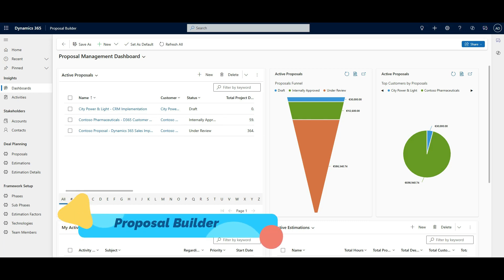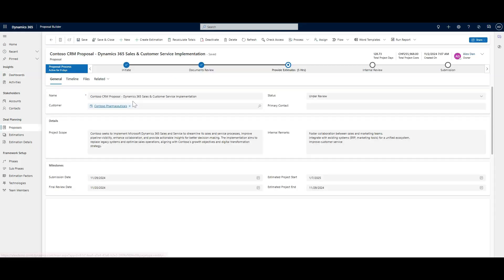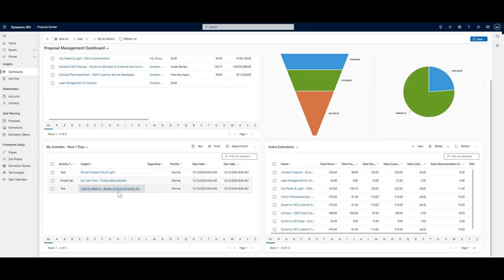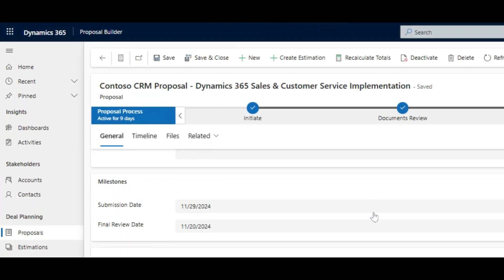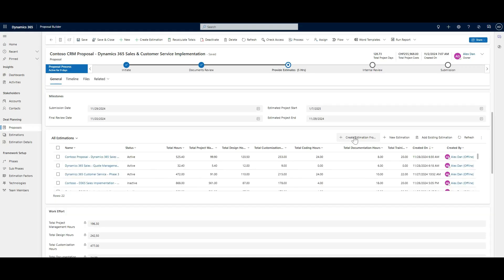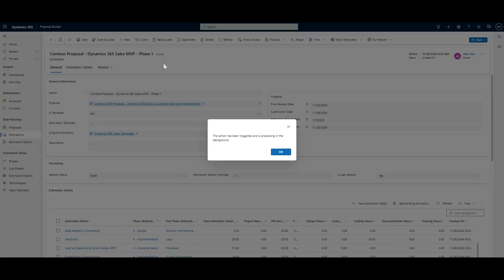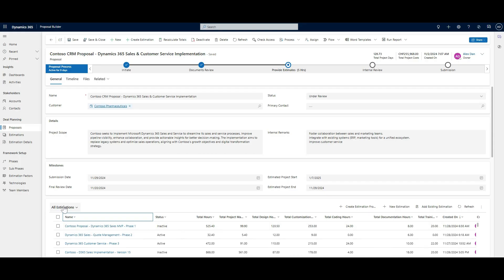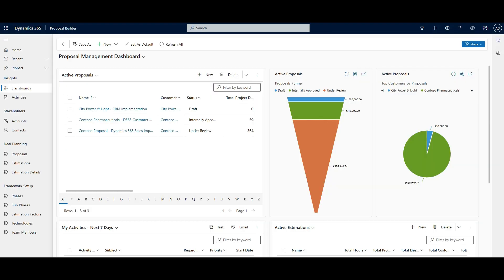Proposal Manager App (Power App) - Intro Video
Streamline your proposal and estimation workflows with Proposal Builder, a powerful Power Apps model-driven app designed to simplify and enhance your presales processes. Proposal Builder helps you create and manage proposals efficiently, leveraging reusable estimation templates, guided workflows, and detailed estimation factors to save time and improve accuracy.

With features like Estimation Versioning, visual proposal progress tracking, and seamless integration with Microsoft Dynamics 365 Sales, Proposal Builder ensures consistency, collaboration, and control for projects of any complexity. Whether you’re managing simple or complex projects, this app is your ultimate presales solution.